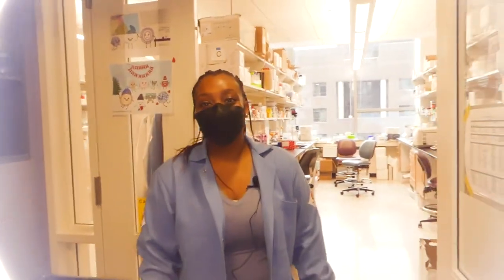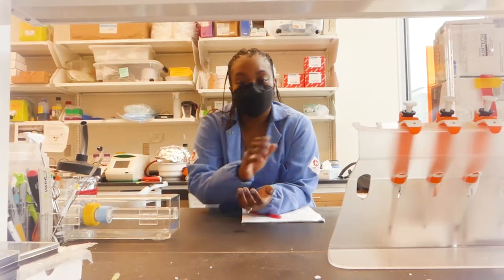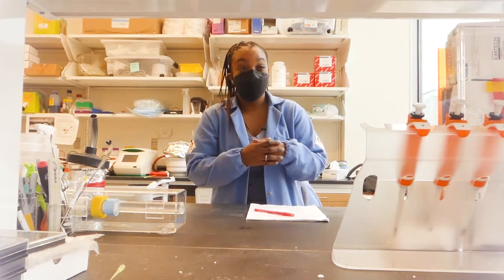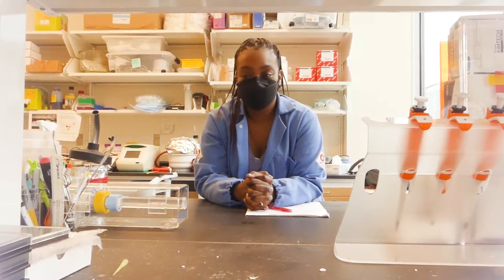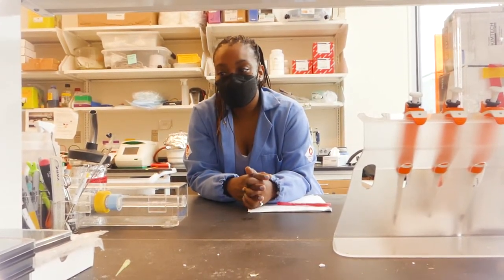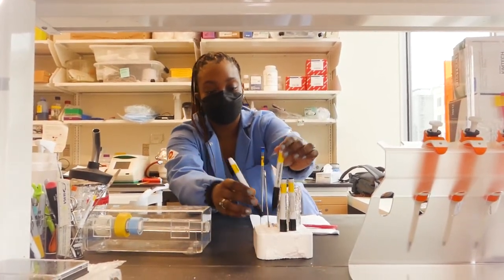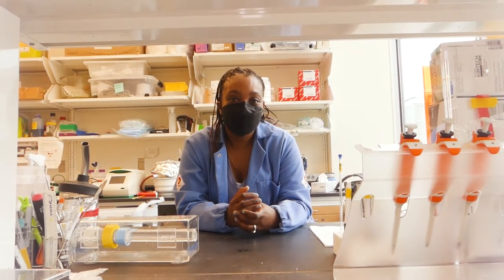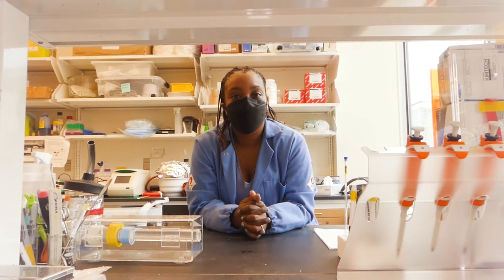Episode 1: Dr. Simone Douglas-Green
Dr. Simone Douglas-Green received her B.S. in Biomedical Engineering from the University of Miami in 2015, and her Ph.D. in Biomedical Engineering from the joint program at Georgia Tech and Emory University in 2020. Simone is currently a Postdoctoral Associate at MIT in Dr. Paula Hammond’s lab. Her postdoctoral research focuses on designing charged cartilage-targeting nanocarriers to treat osteoarthritis.